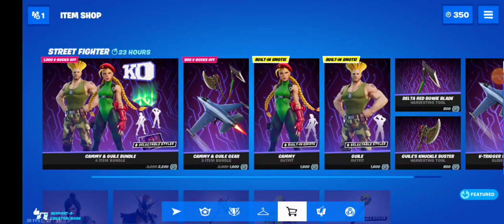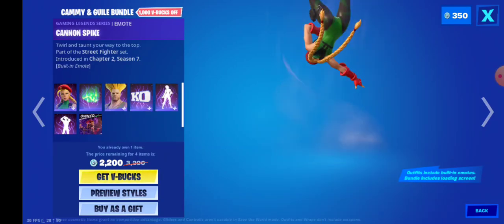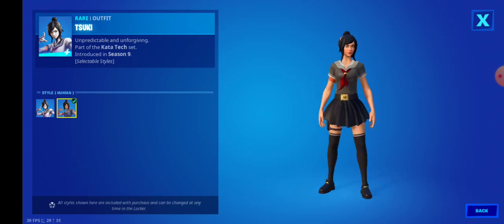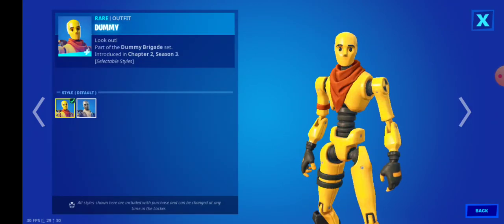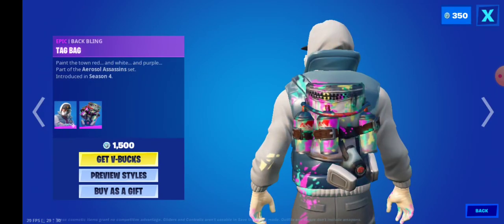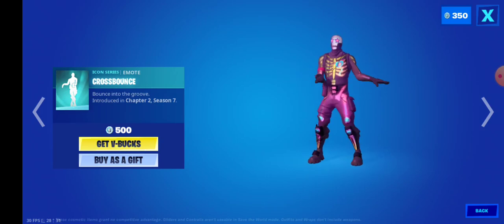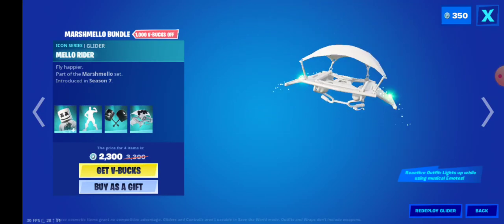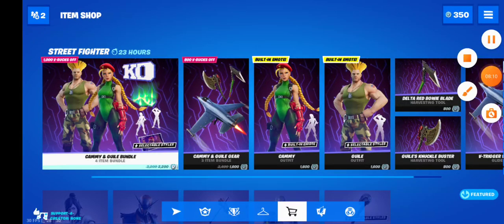the street fighter skins are finally here Saturday Aug 7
finally guild and Cammy is here and I suggest if you want the bundles to get either one of the Ariana grande bundle or one of the party ones before they disappear